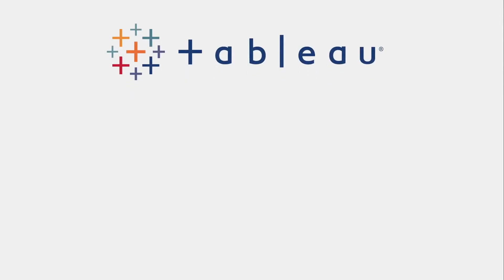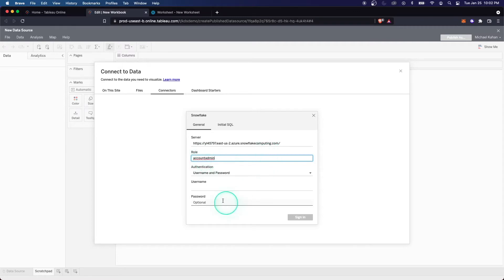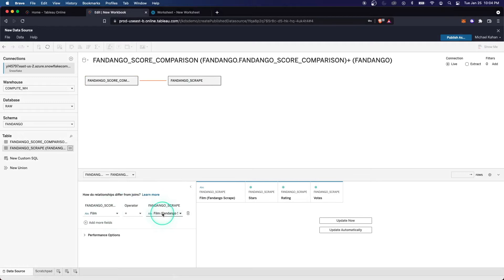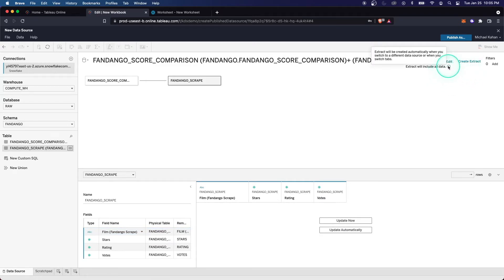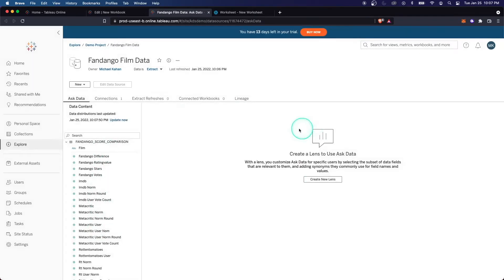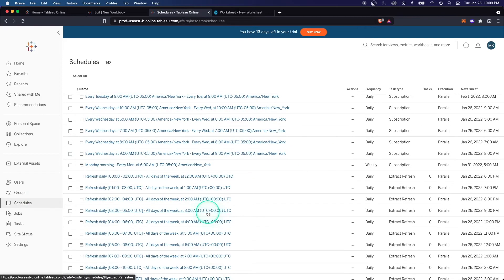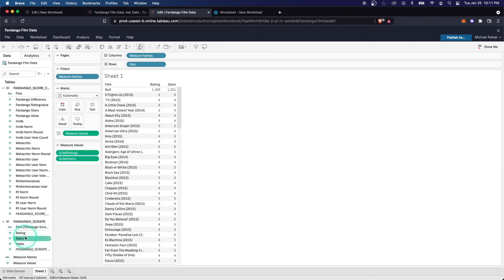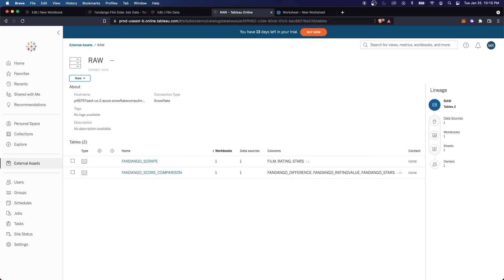How to Create a Data Extract on Tableau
In this video we'll review what Extracts are (compared to Live Connections) and how you can easily create one.

Timestamps:
0:00 - Intro
0:30 - New Published Data Source
2:55 - Switch to Extract & Publish
4:11 - Review Published Extract
4:47 - Scheduling Refresh
5:41 - Create a New Workbook
6:50 - External Assets